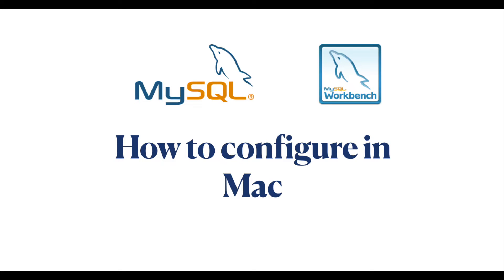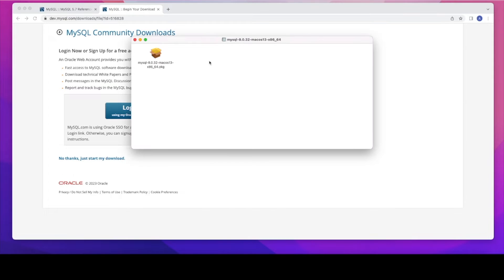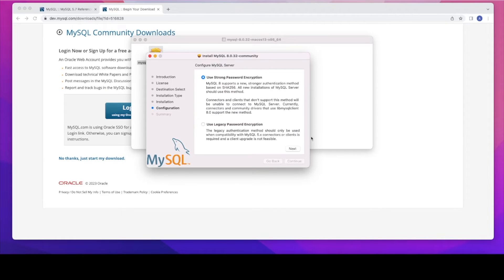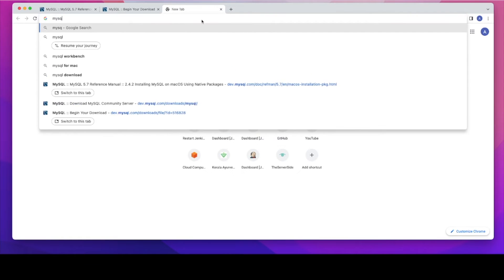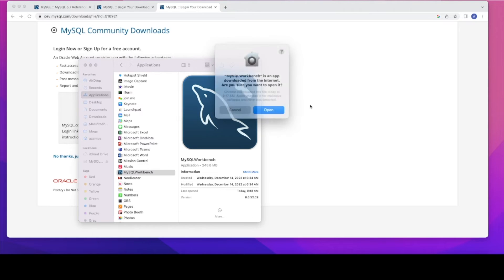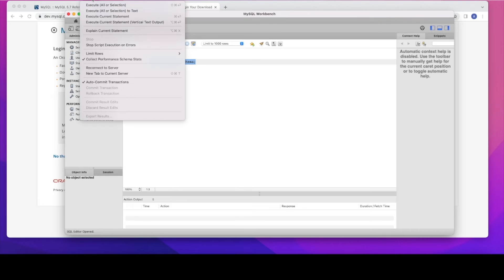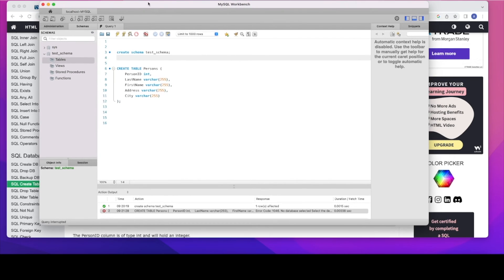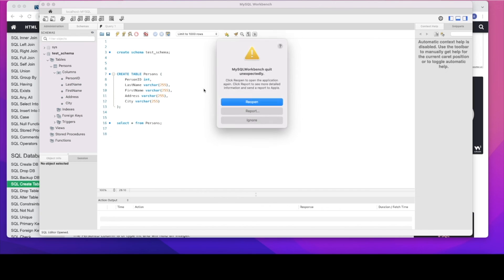How to configure MYSQL & MySQL Workbenchin MAC OS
Learn how to download & install MySQL 8 on MAC. This video will provide detailed steps to configure MySQL and MySQL Workbench in MAC OS

MySQL
MySQL is an open-source relational database management system

1. Link to find the documentation

MySQL Workbench:
MySQL Workbench is a visual database design tool that integrates SQL development, administration, database design, creation and maintenance into a single integrated development environment for the MySQL database system.

00:00 - Introduction
00:26 - Configure MySQL in Mac
04:38 - Configure MySQL Workbench